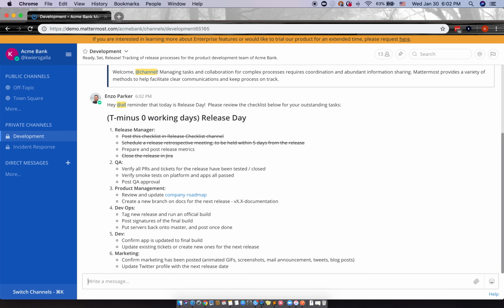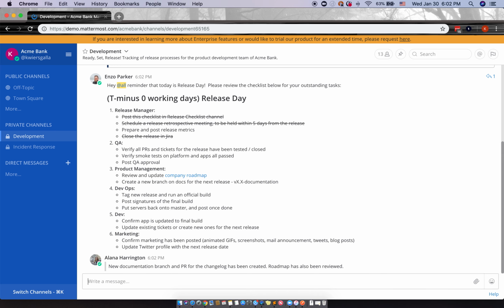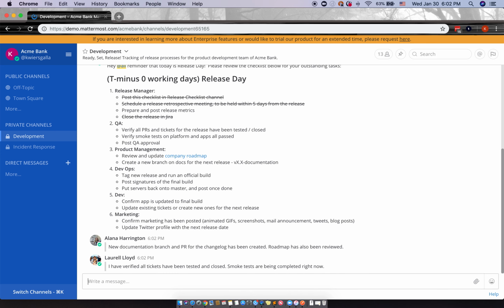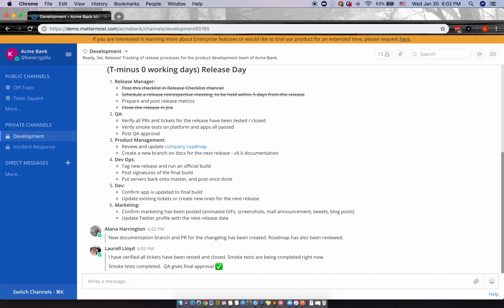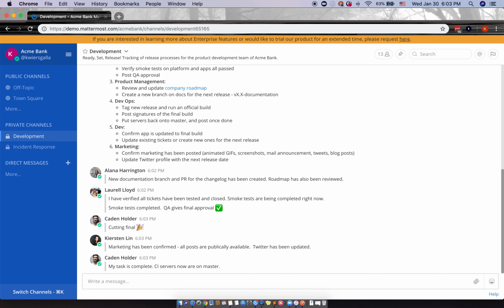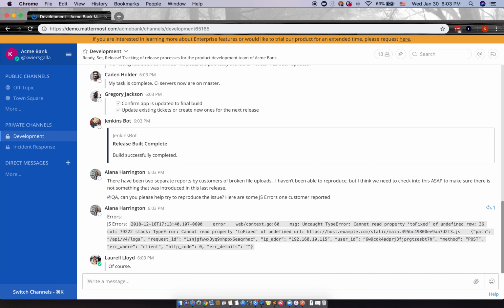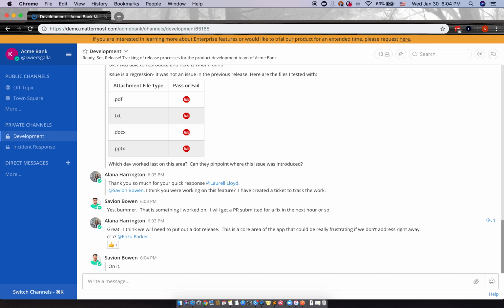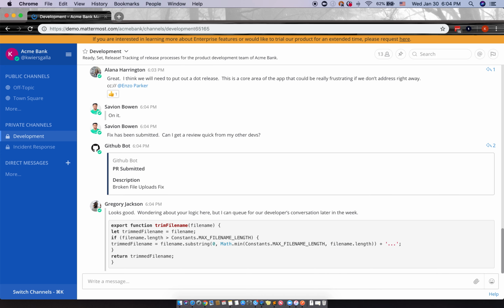Mattermost Development Demo